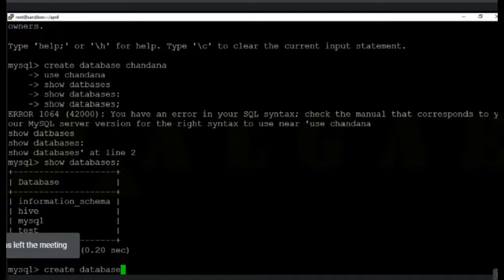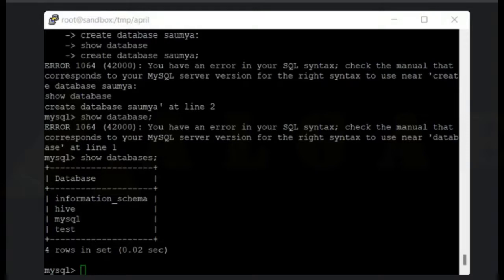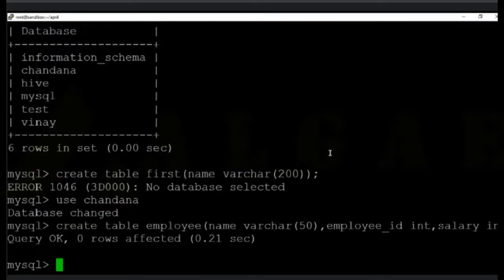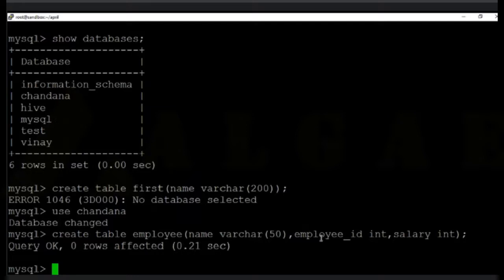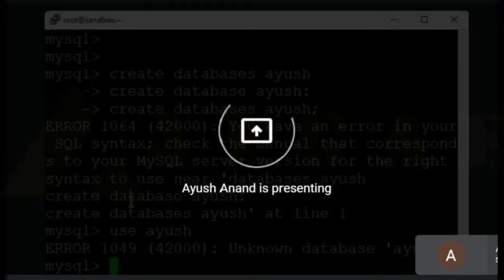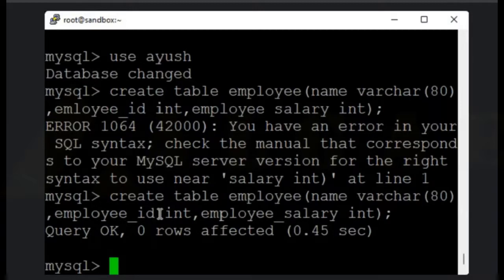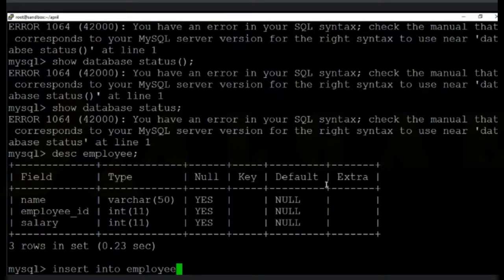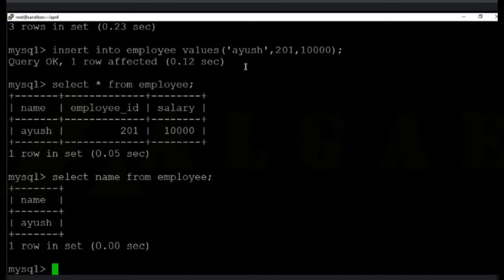Big Data Hadoop Day 5.4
By Rakesh Sir from Algae Services (IT & Education Services)